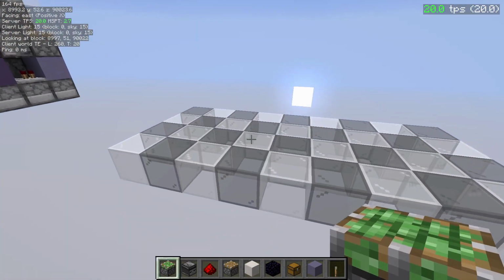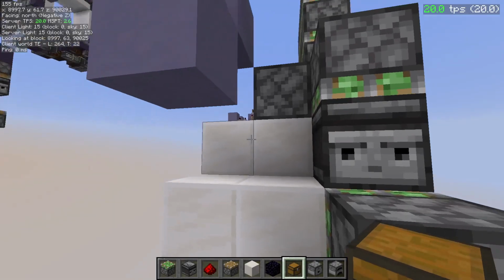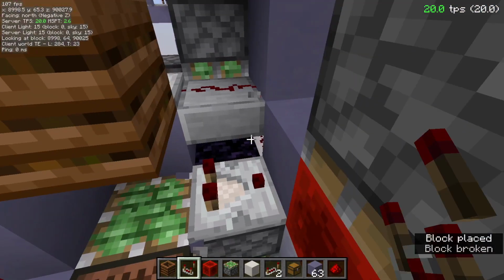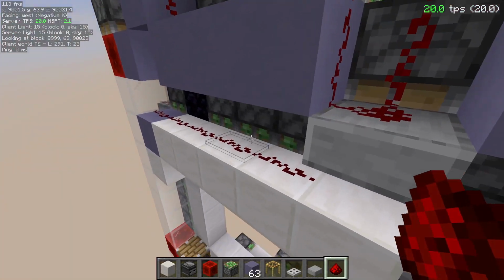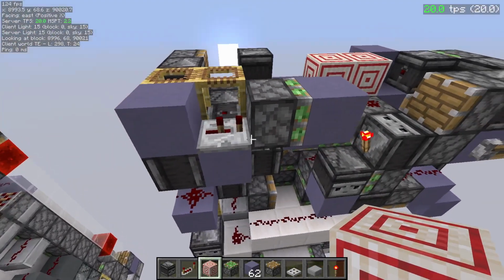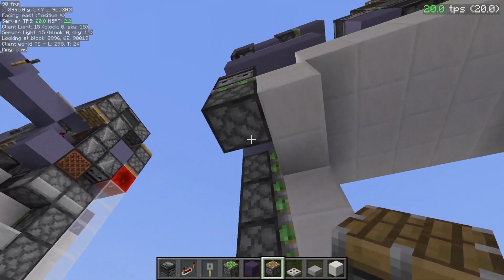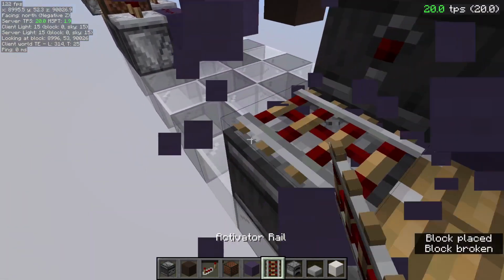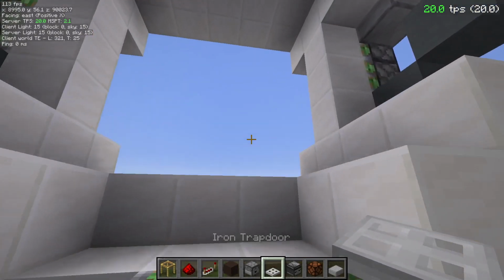Incredibly Fast 612 Blocks 5x5 | Tutorial | 1.16+ (1.50s Opening) @ 612 Blocks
I finally got a time to record a tutorial for this! I hope this tutorial satisfies those who wanted to build this door! Sorry for not uploading frequently as I used to because again school tasks are crazy! I have yet to record an explanation video but hopefully I can get it done pretty soon! Anyways I hope you enjoy the video!

Check out PixieBlox, lum3nd0, and Alugia7's 1.55s 540 5x5! Some parts of this video were inspired by their design!

9 x 4 x 17 = 612b
Opening Time: 1.50s
Closing Time: 1.35s

Java Only.